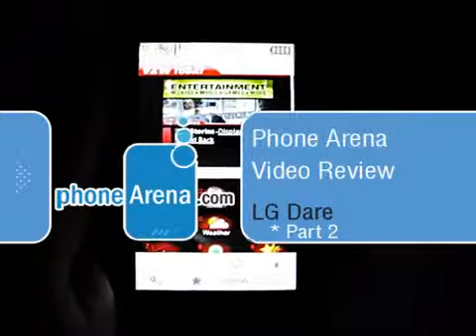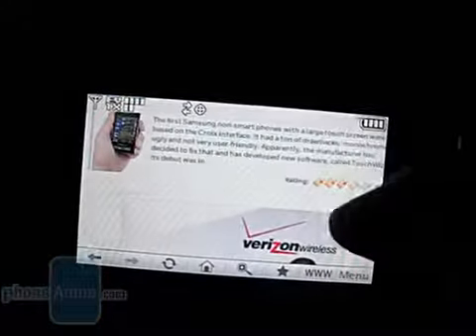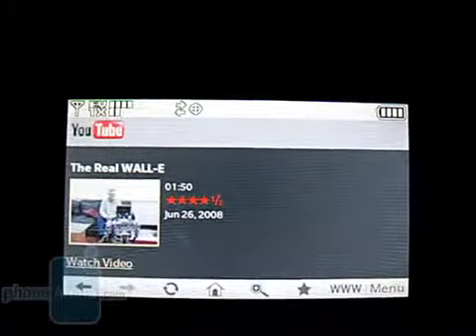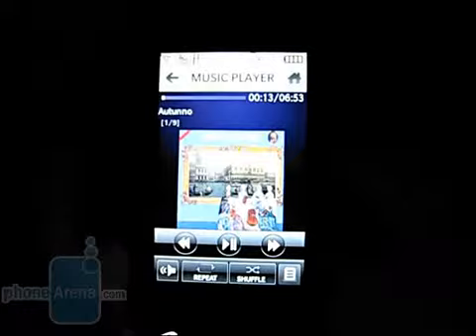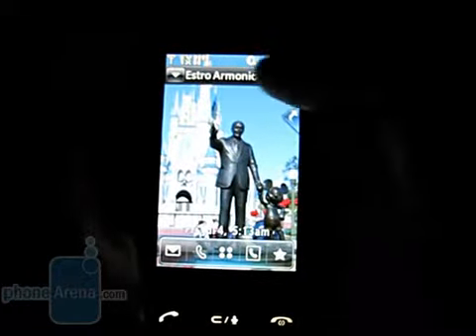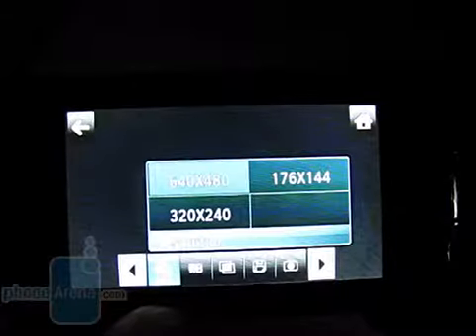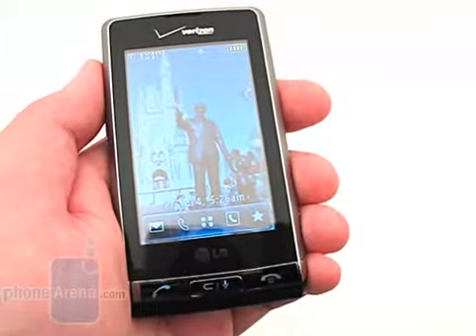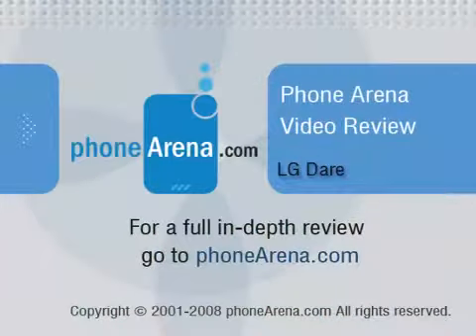LG Dare Review Part 2 of 2